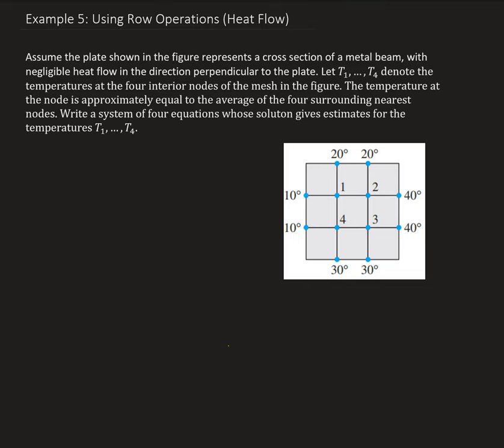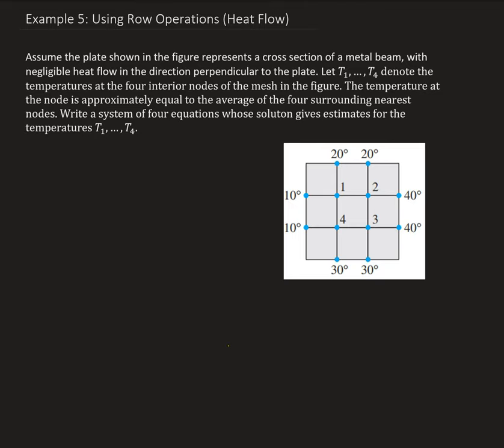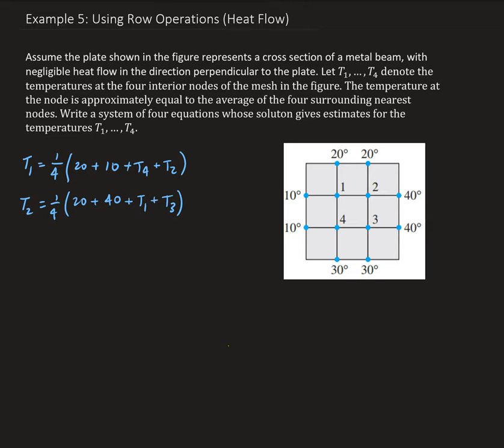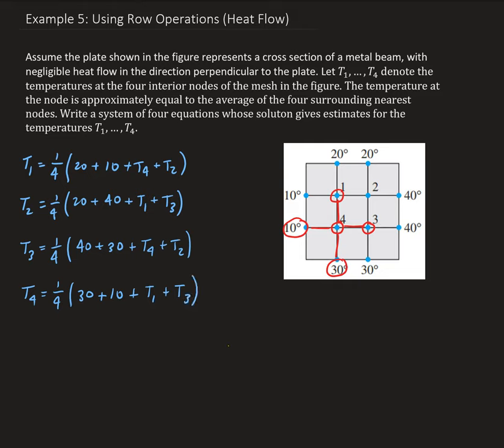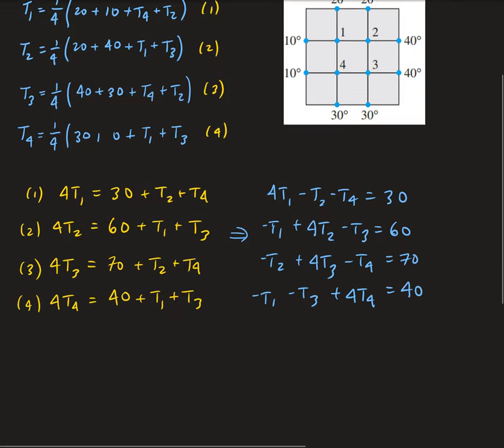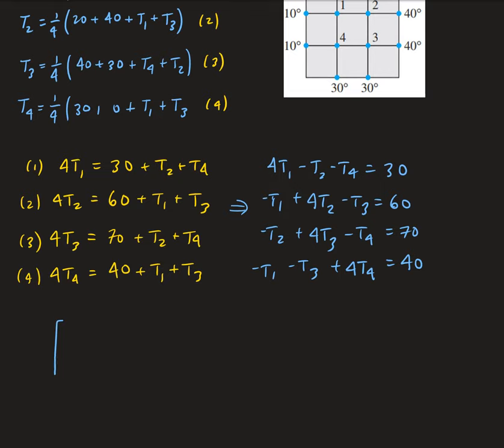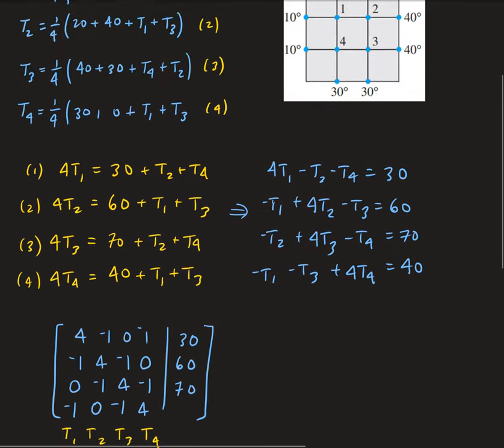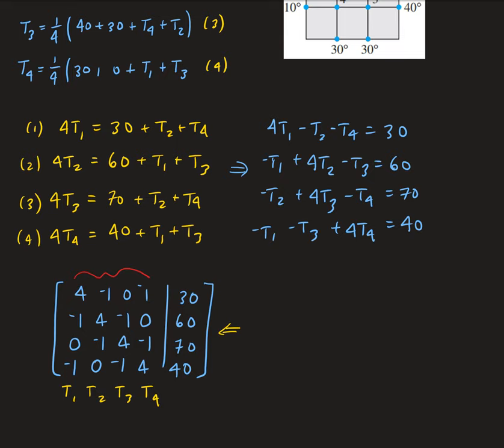Example 5: Heat Flow Application (converting a linear system of equations into a matrix system)